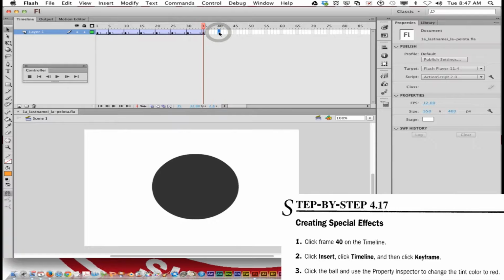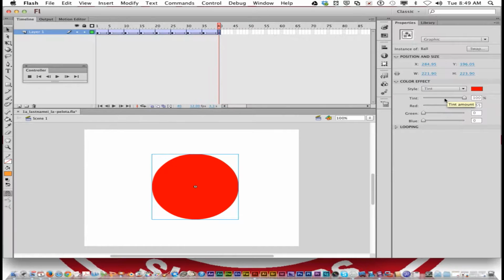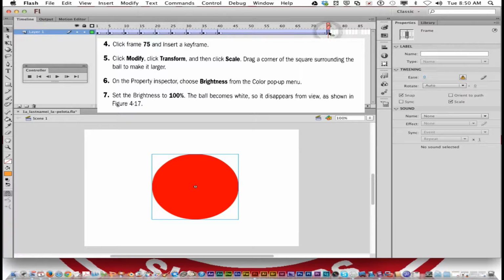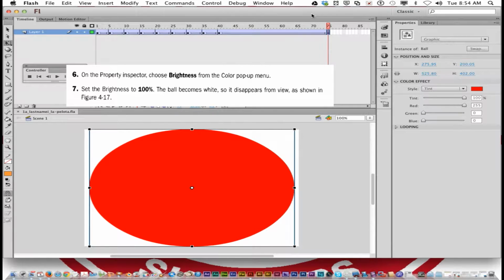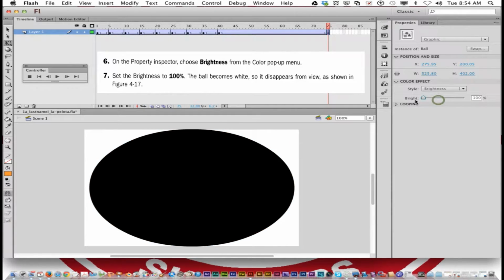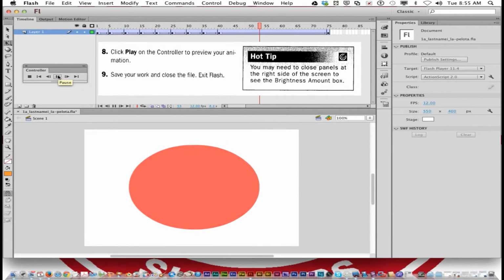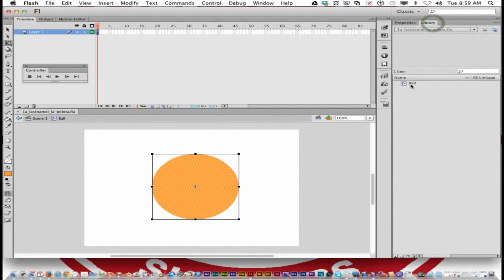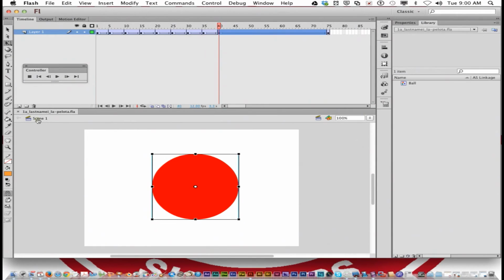Adobe Flash: Creating Special Effects (MiniLessonMovie SBS4.17 Part 16)